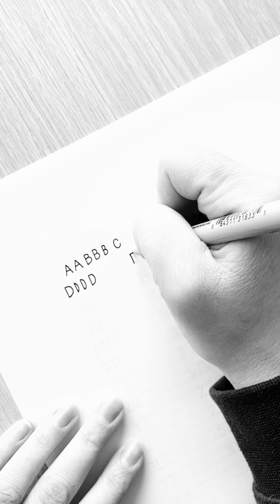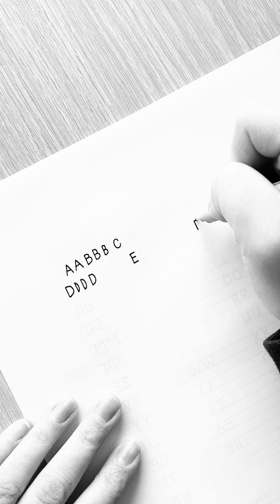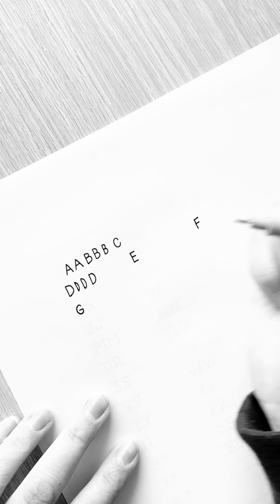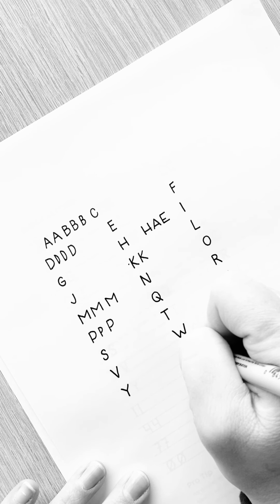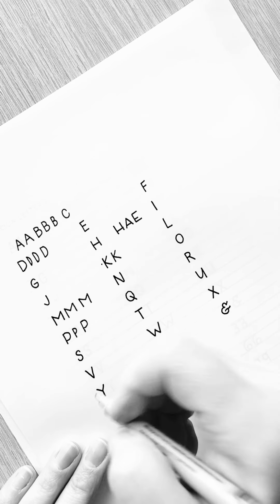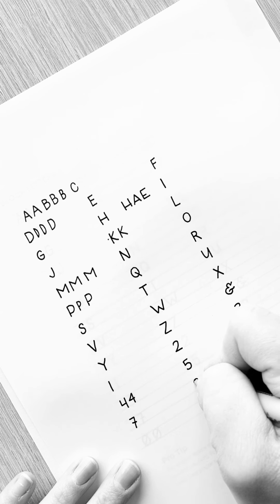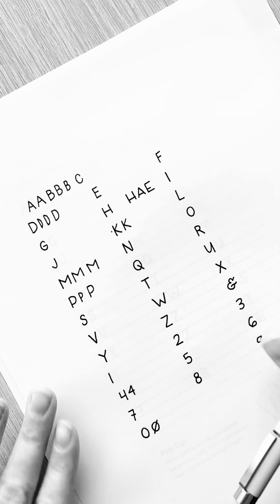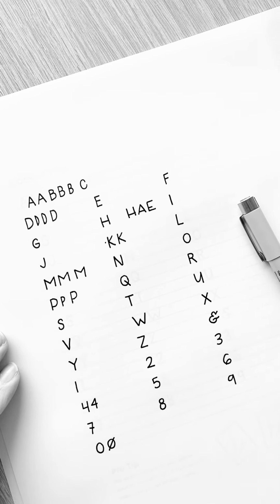How to draw block letters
Today I’ll walk you through how to draw block letters and give you a few tips and tricks for the letters.

Block letters are not too hard because they are similar to how most of us already write, but a little practice can really help them to look more uniform and neat.